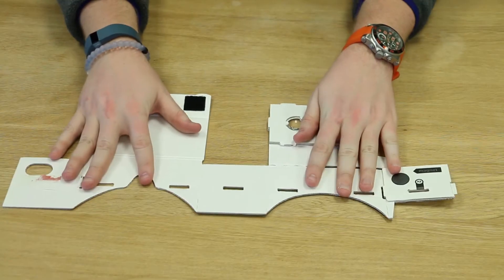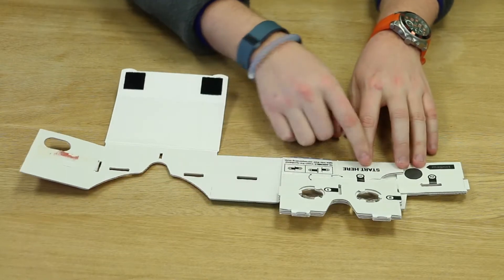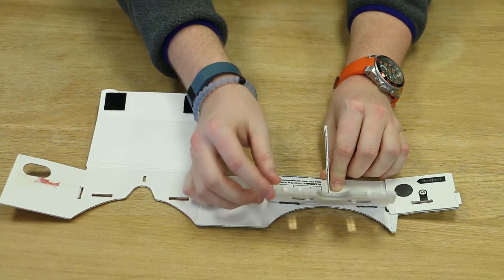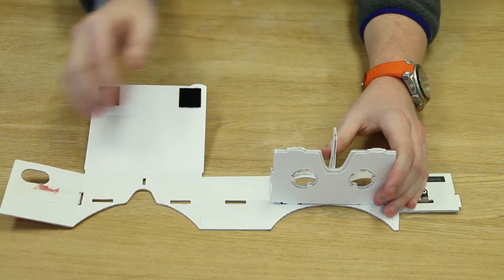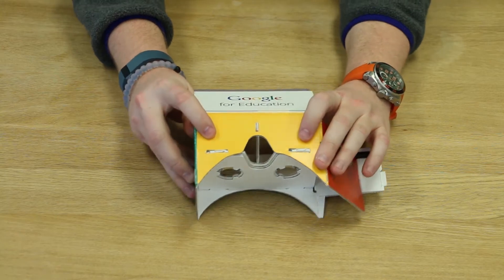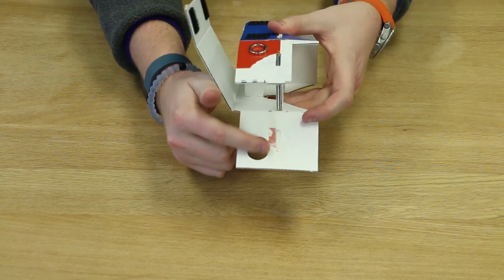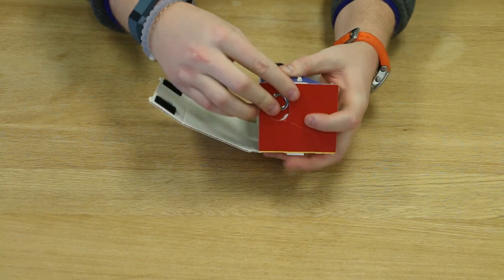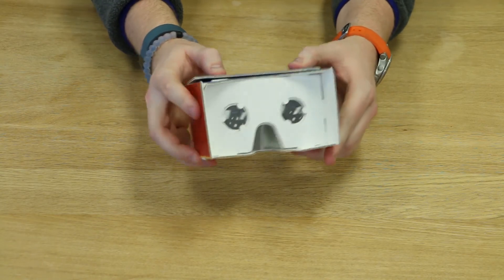How To Build A Google Cardboard Headset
Watch as Alex teaches you step by step on how to build your Google Cardboard Headset. *Note: some Cardboard configurations may have varying numbers to match up. Ours used only had two, while other headsets will have more*

FOLLOW PROMEVO!